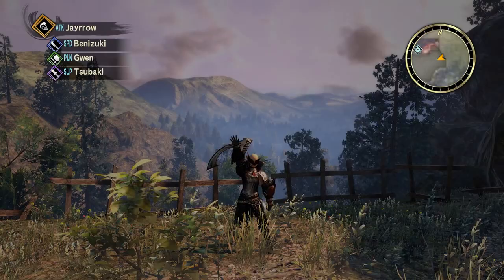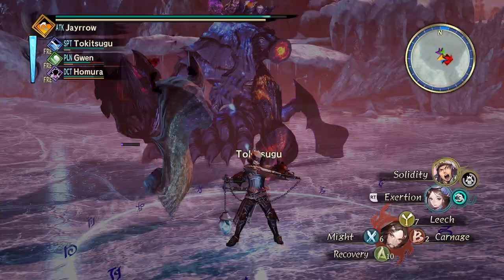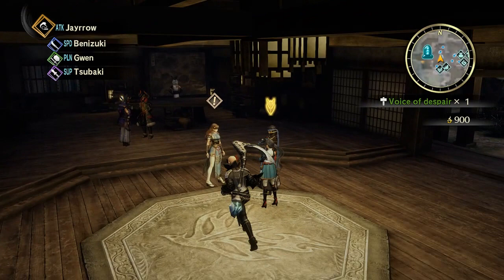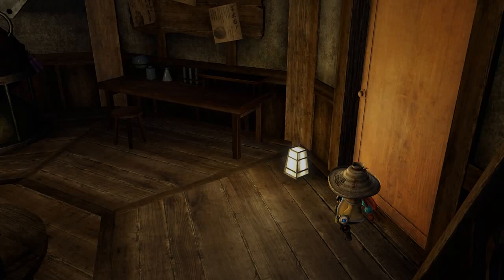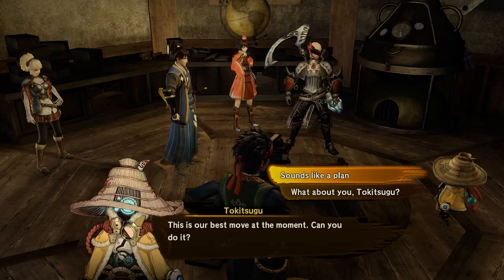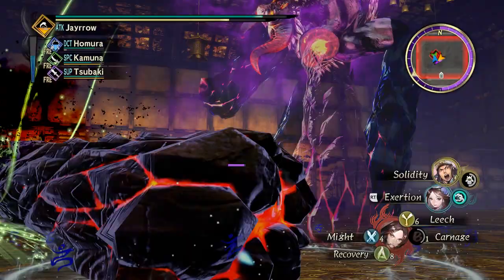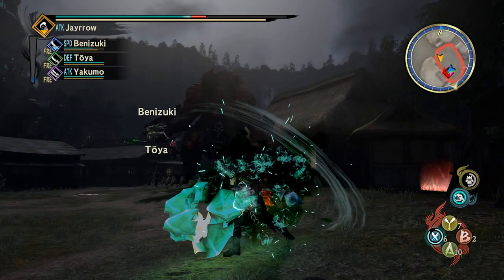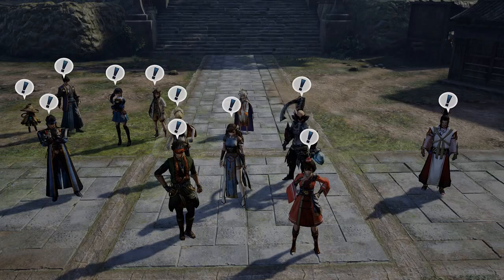Toukiden 2 Episode 09 - In It For The Long Haul [Streamed Live]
So this video goes over the hour-ish mark quite a bit but I just couldn't leave ya'll hanging that hard! See ya'll in the next one!